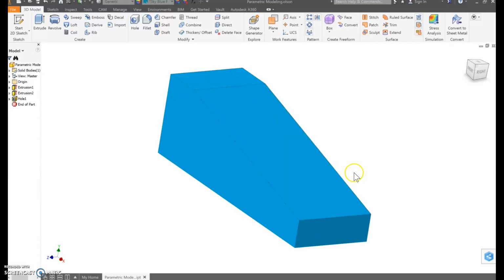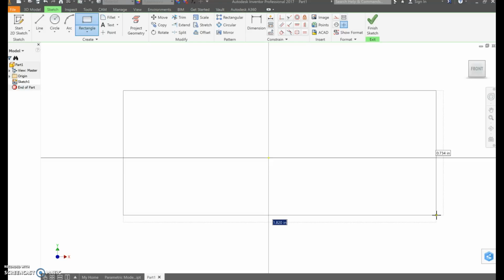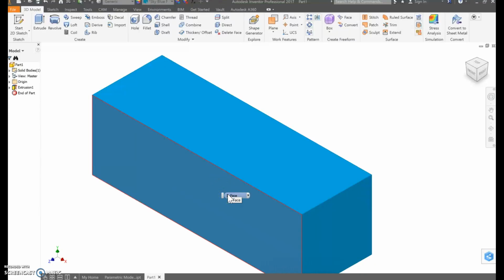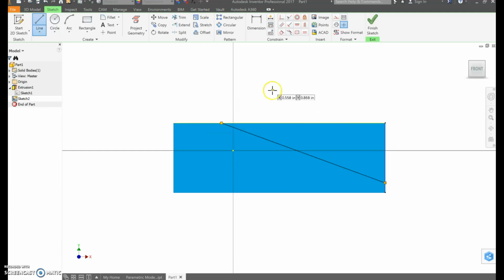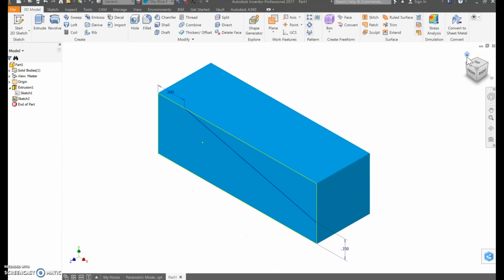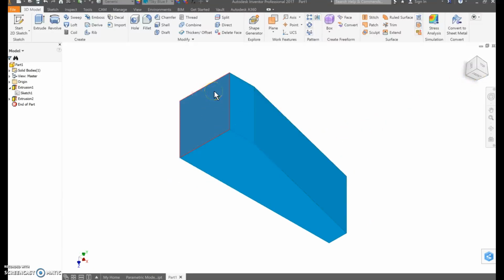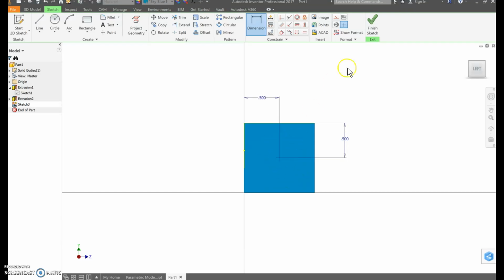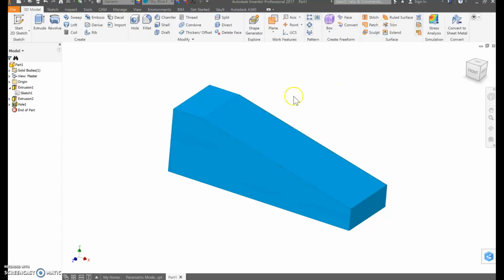Parametric Modeling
Autodesk Inventor instructions for Parametric Moding Assignment